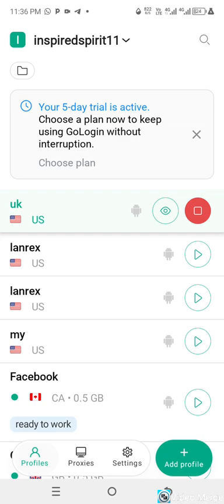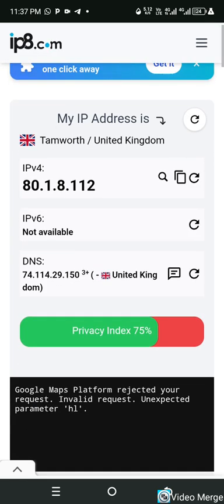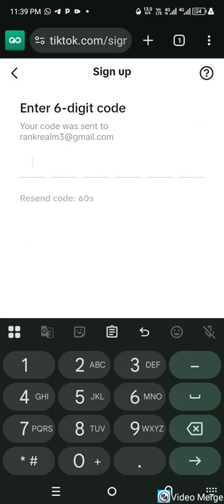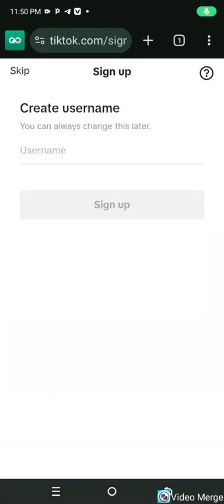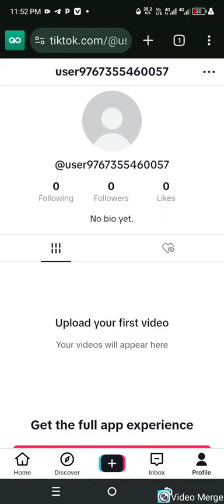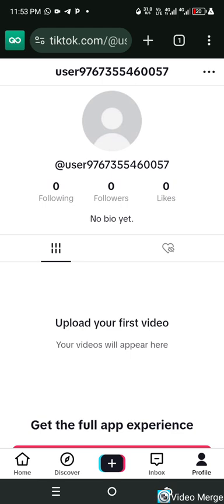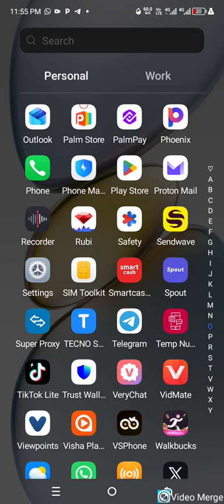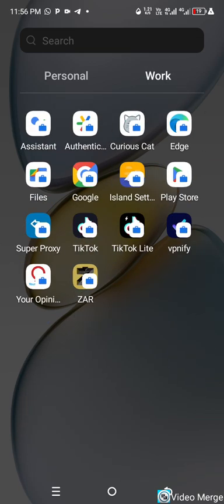How to Create a UK & US TikTok Account in 2026 | Complete Setup Guide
Want to know how to create a UK TikTok account or US TikTok account in 2026? In this complete LANREX Academy tutorial, I'll walk you through the account setup process, important settings, profile configuration, account maintenance, and the best practices to help keep your TikTok account healthy over the long term.
I'll also explain the tools and setup methods used during the process, including GoLogin, and show you how the different steps work.
In this video:
How to create a UK TikTok account
How to create a US TikTok account
UK & US TikTok account setup
Important TikTok settings
How to configure your profile
How to maintain your TikTok account
Common mistakes to avoid
How TikTok recommendations work
How to avoid common account restrictions
Why new TikTok accounts sometimes get low views
How to build a UK/US-focused audience
GoLogin setup explained
GoLogin browser profiles
How to use GoLogin with TikTok
Account safety and consistency
Long-term TikTok account management
Important: A UK/US TikTok account does not automatically make you eligible for every TikTok monetization program. Eligibility depends on TikTok's current requirements and your actual account circumstances.